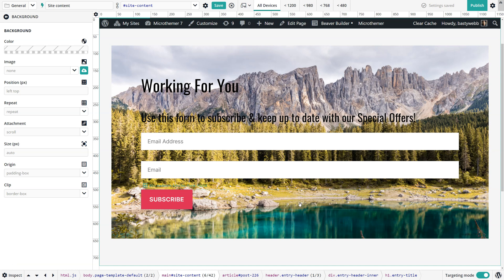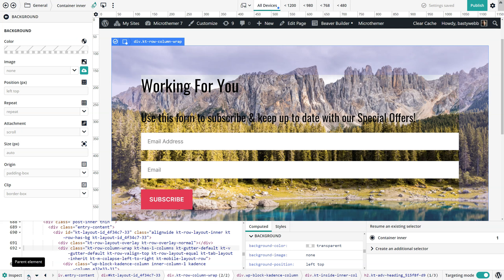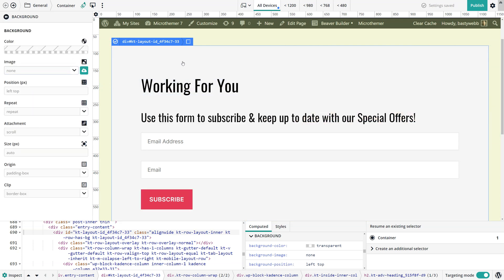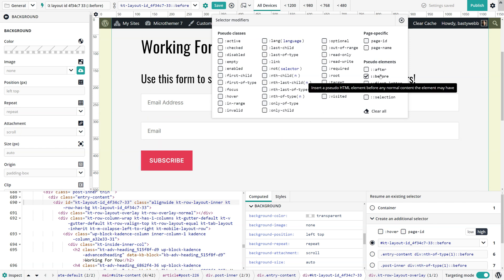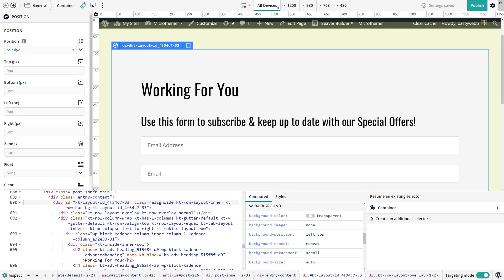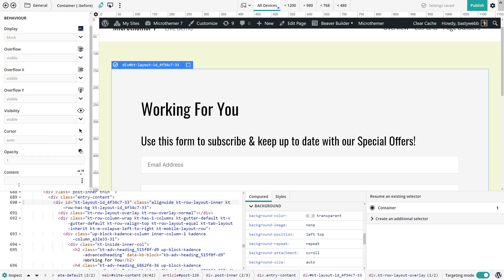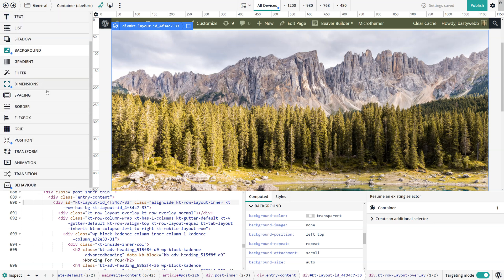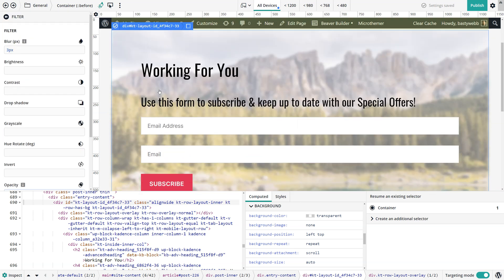Blur a background, not the content, using Microthemer